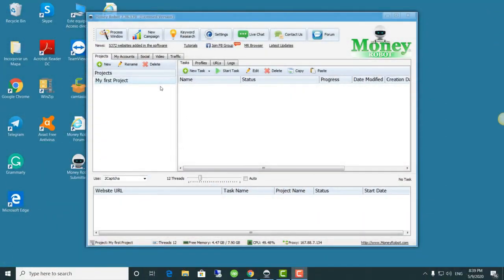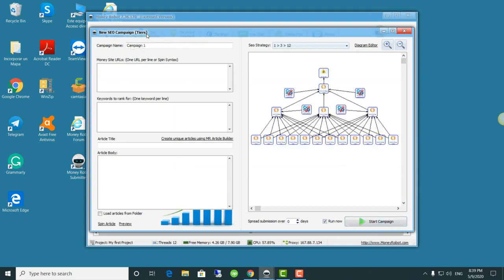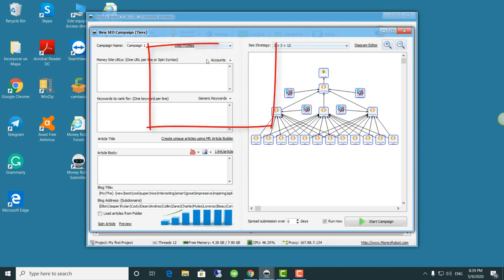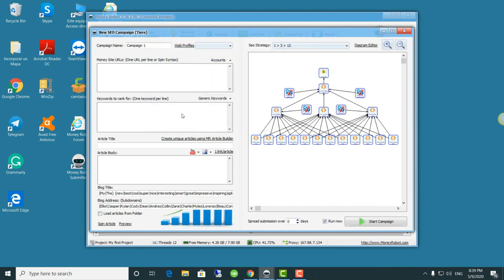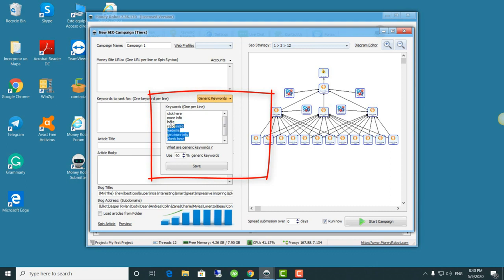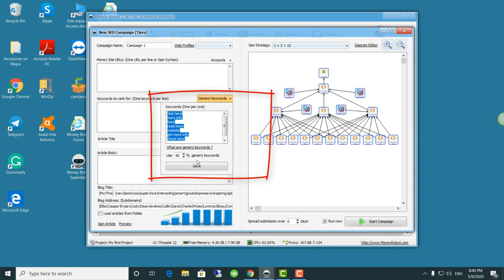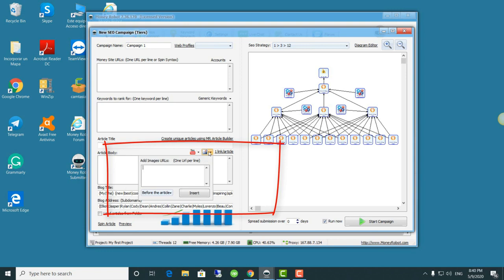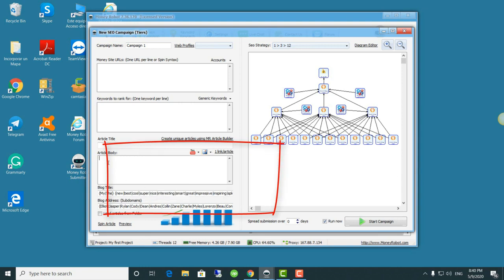Activate Advanced Mode: Money Robot Software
You will learn how to activate the advanced mode for Money Robot campaigns.

To activate the Advanced Mode you need to right-click over the grey panel and select advanced mode

When you activate the advanced mode you will be able to access the "accounts", "generic keywords", "add video," add image "and the select number of links per article